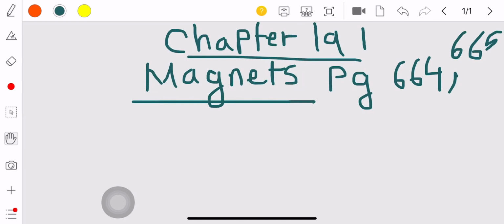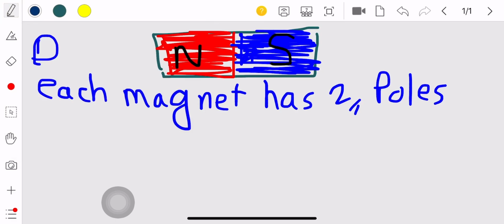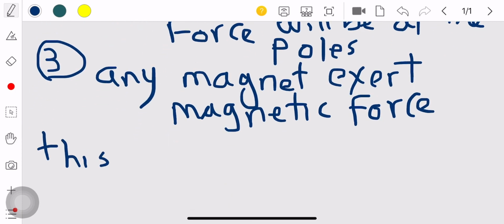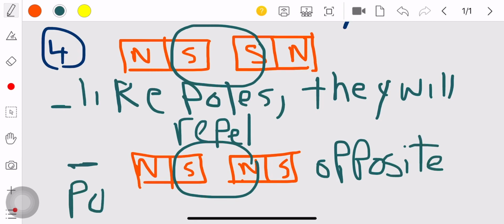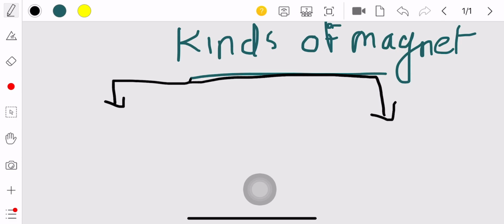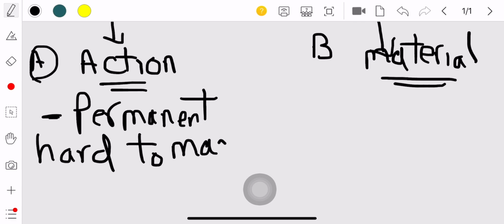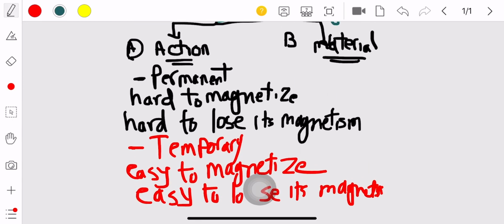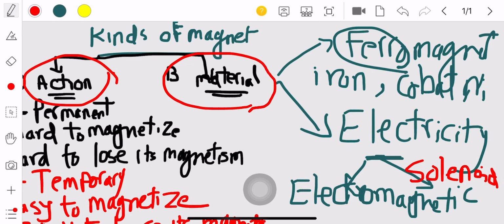Chapter 19, section 1 pages 664,665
What is magnet? What are properties of magnet? What are kinds of magnets?